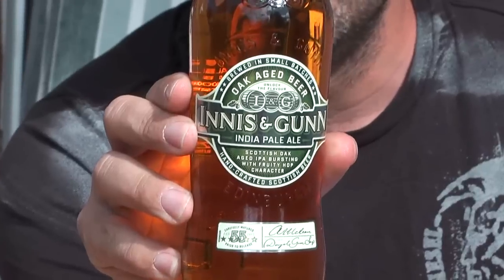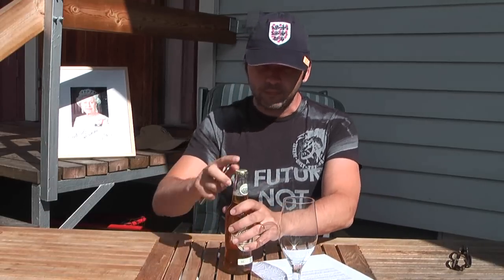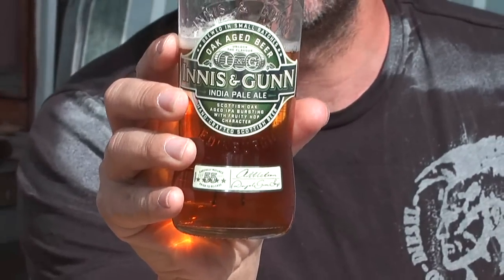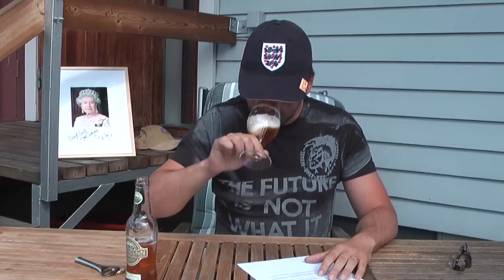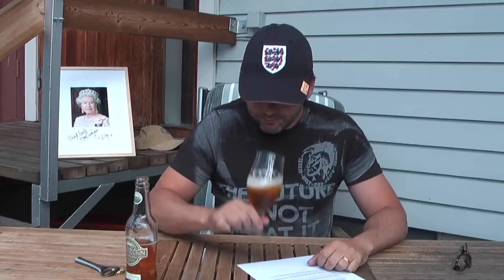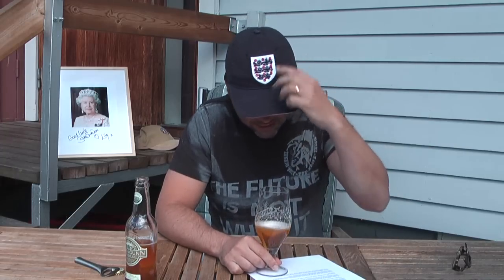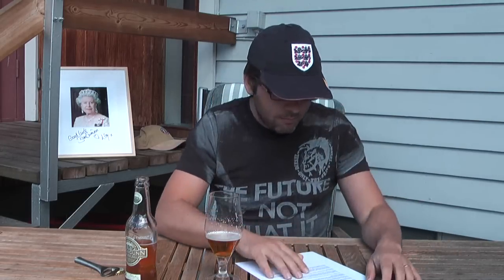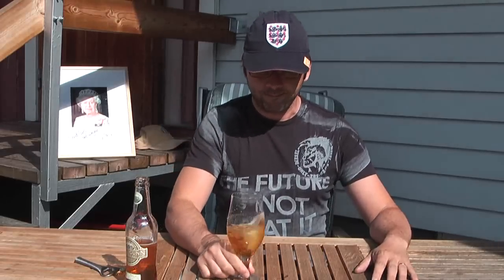BeerSwedenTV EP27 - Innis & Gunn Oak Aged IPA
reviews the newly released Innis and Gunn Oak Aged IPA and discovers that although it doesn't taste very IPA-ish it does taste pretty exciting!